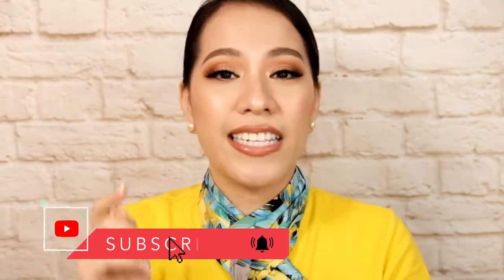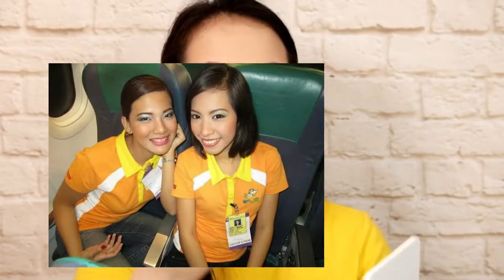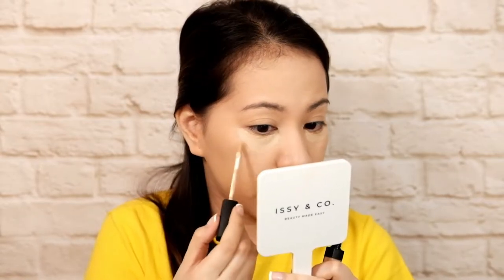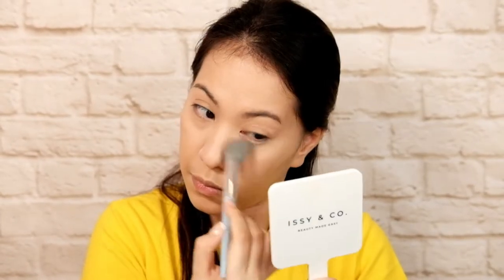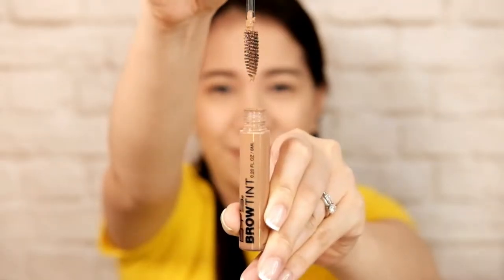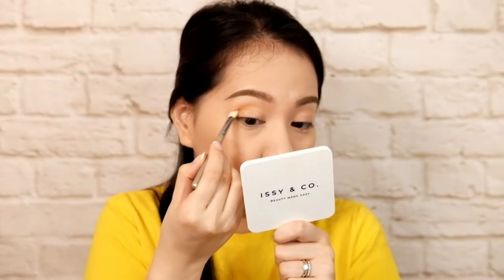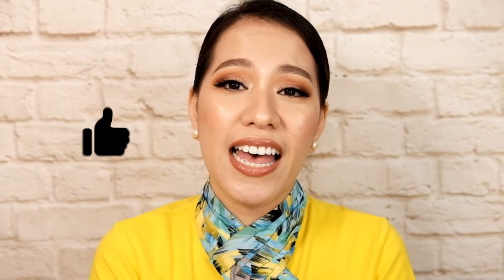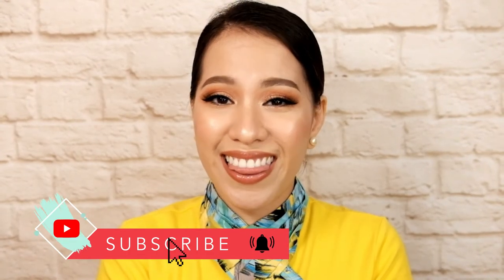FLIGHT ATTENDANT MAKEUP || Makeup by Odessa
This makeup look has played a special part in my life. Take a look at how I recreate this look using some of my all-time favorite products.

WATCH IN HD! I hope you enjoyed watching this video.

Again, this is Mic. I’ll see you again soon! =)

PRODUCTS USED:

NARS Natural Radiant Longwear Foundation in Punjab
The Face Shop Style My Eyebrow Pencil
BYS Brow Tint in Caramel
Laura Mercier Eye Shadow Primer in Wheat
Clio Pro Eye Palette #02 Brown Choux
Prestige Cosmetics Waterproof Eyeliner in Teakwood
K-palette Real Lasting Eyeliner in Deep Brown
Clio Kill Lash Mascara
Teviant Sculpt to Bronze in Palermo
Issy & Co. Creme Blush in Stunner
Moone Beauty Glowgasm in Celestial
Sunnies Face Fluffmatte in On Repeat
NARS Orgasm Oil-Infused Lip Tint

XOXO,
Mic ✨